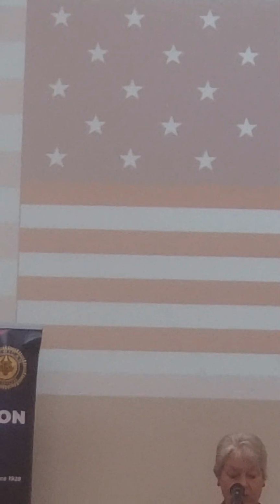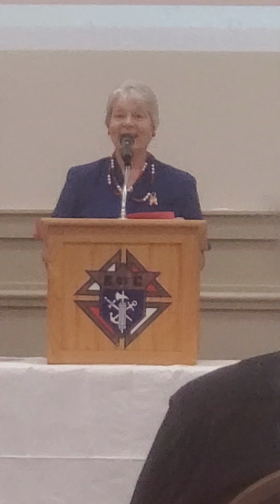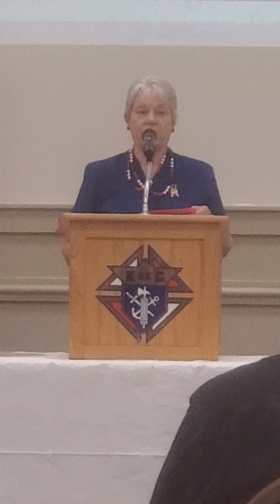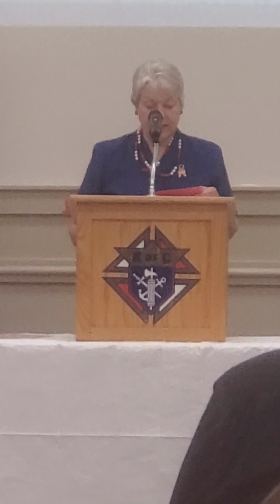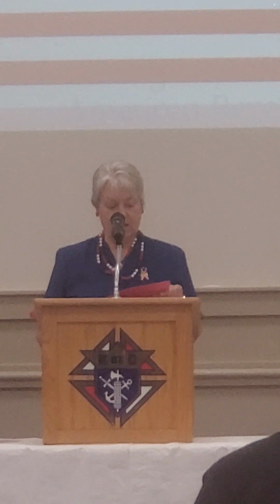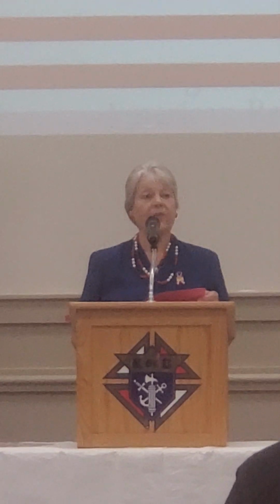Daughters of the American Revolution Flag Day presentation.